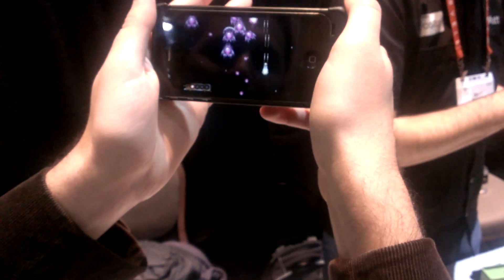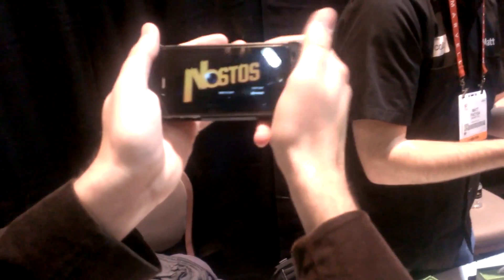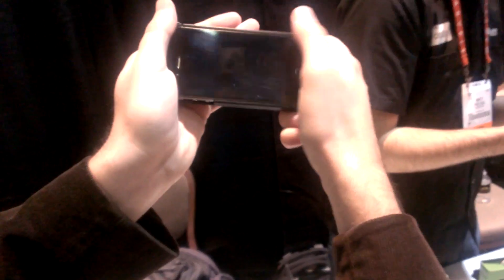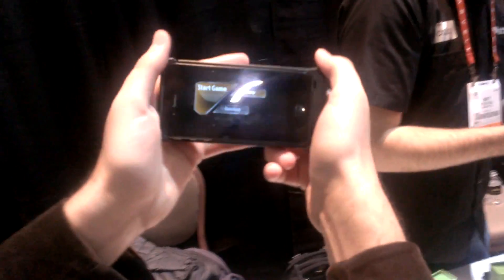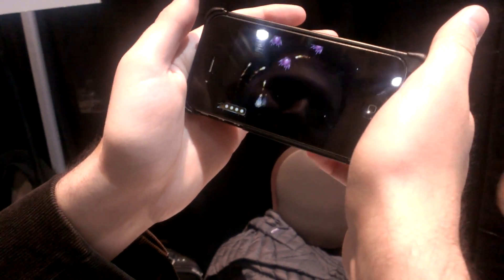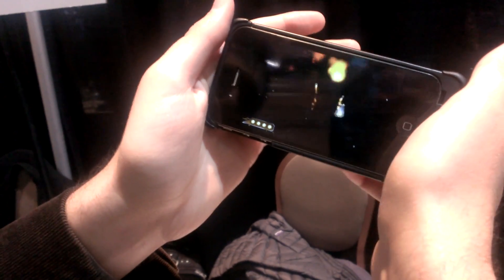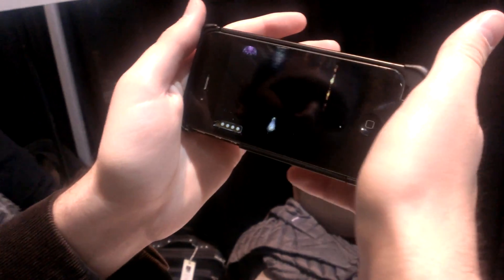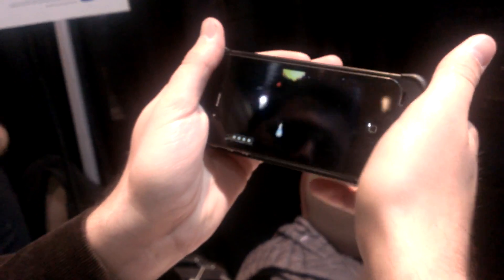CES 2013: Sensus iPhone Case